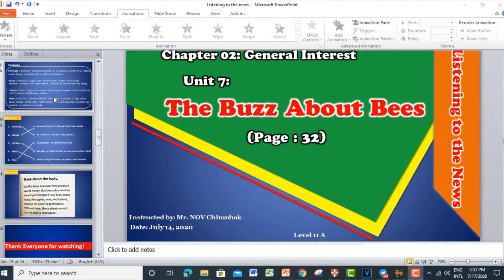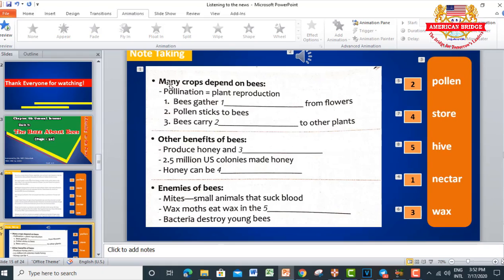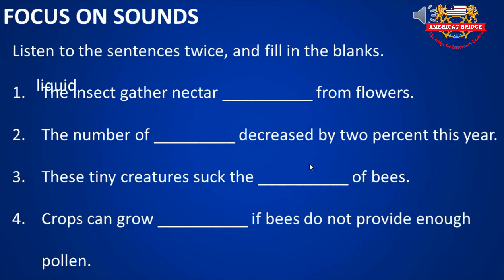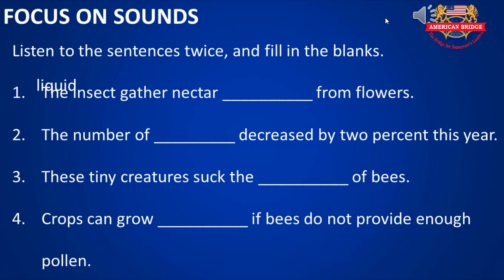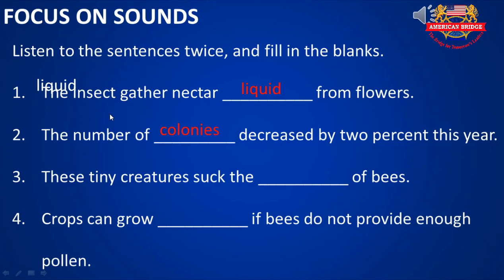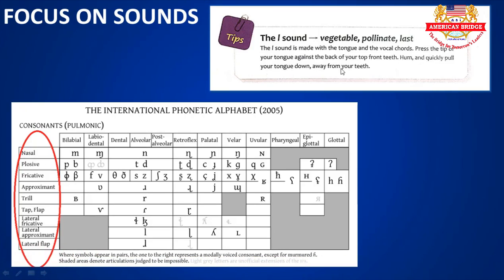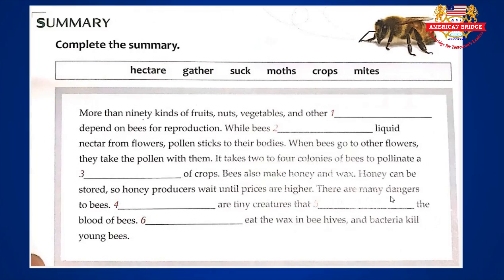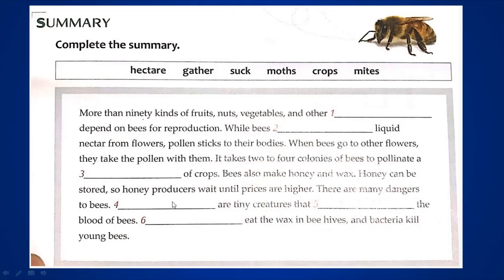Level 11A/July 20, 2020/Listening to the News/The Buzz about Bees